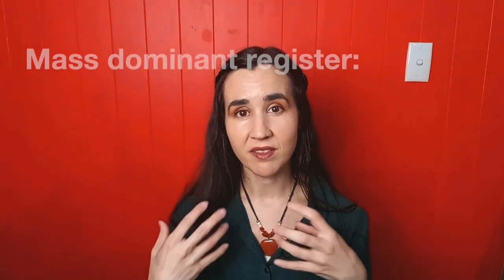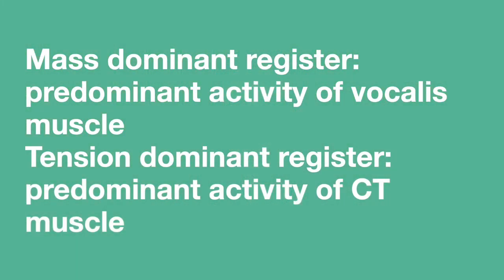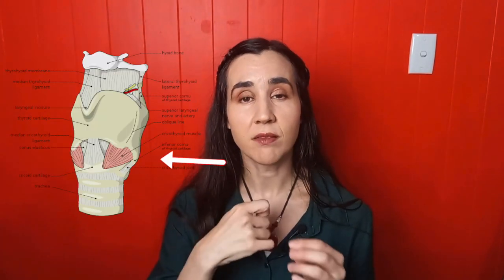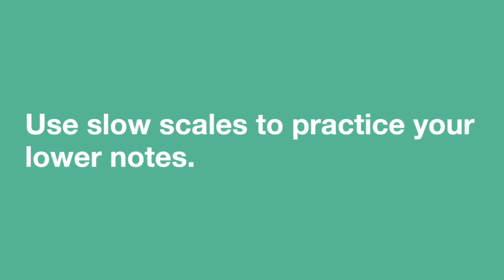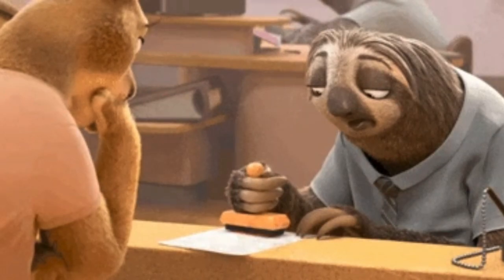How To Sing Low Notes If You’re A Soprano!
🚀 Want to take the step from Zero to Singer? Apply today!

It can be disheartening when sopranos struggle with low notes, but there are ways to improve! Use scales and vocal warm ups to help you develop your lower range.

EXPLORE MY VOCAL PROGRAMS ONLINE OR IN PERSON (Auckland, NZ)!